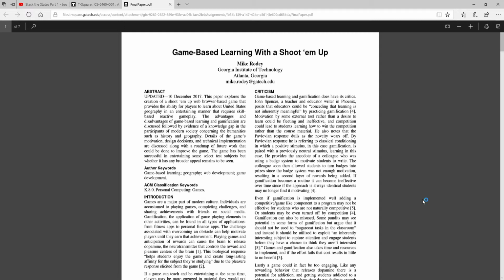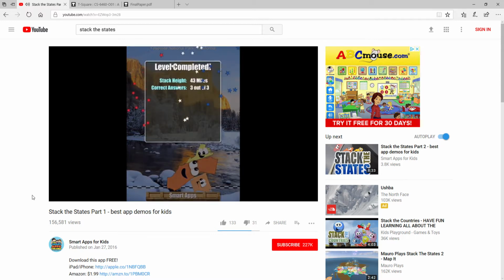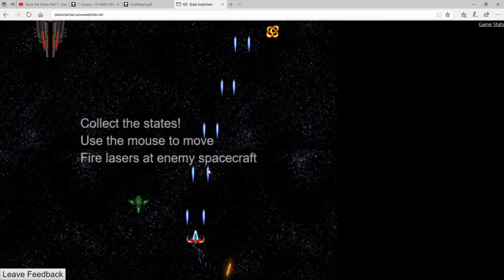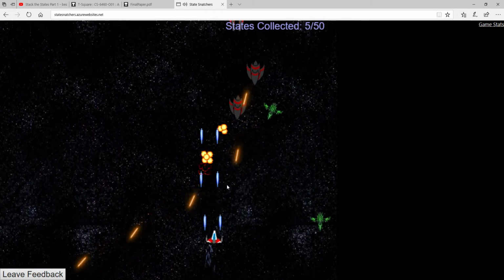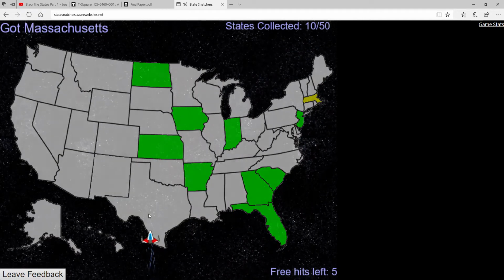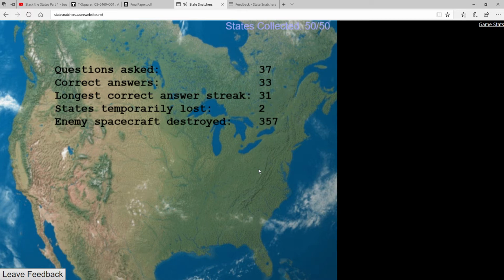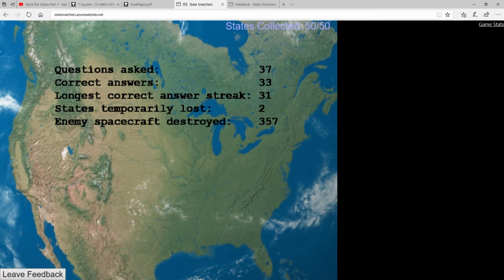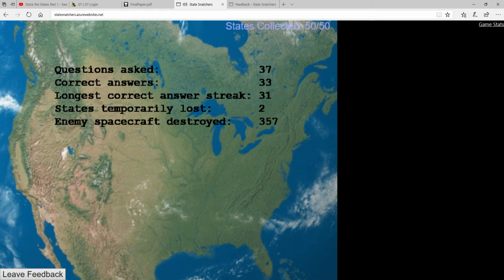CS 6460 Final Project Presentation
CS 6460 Final Project Presentation - State Snatchers